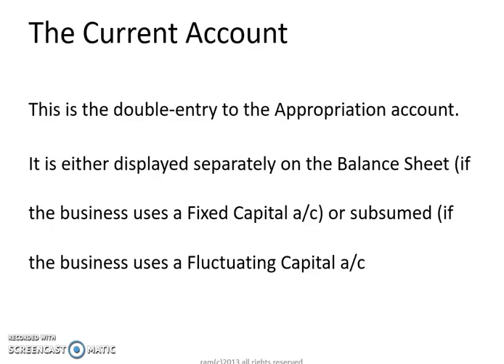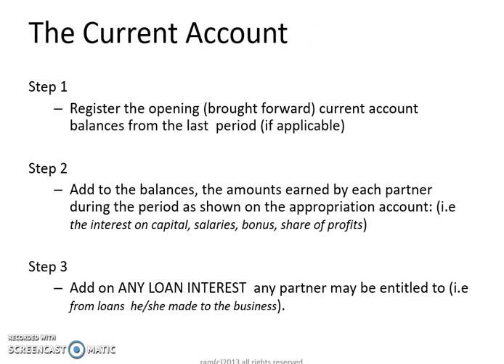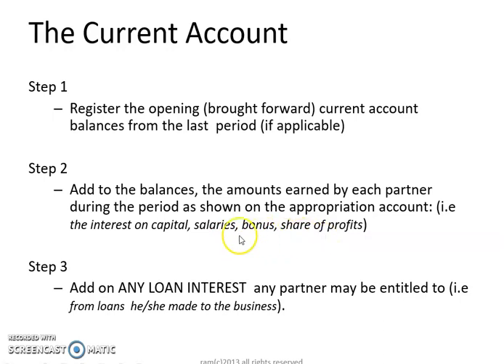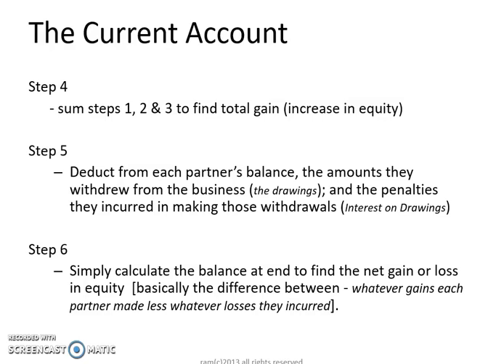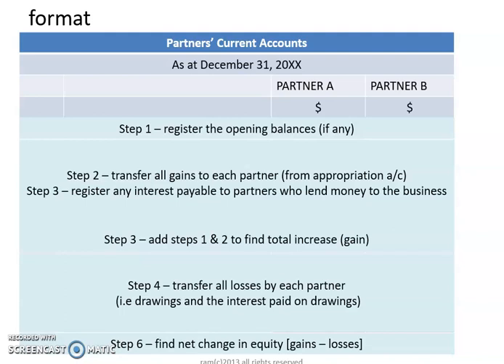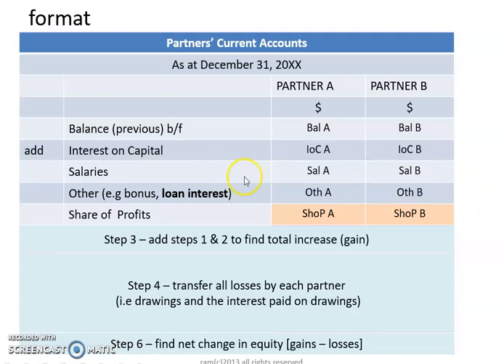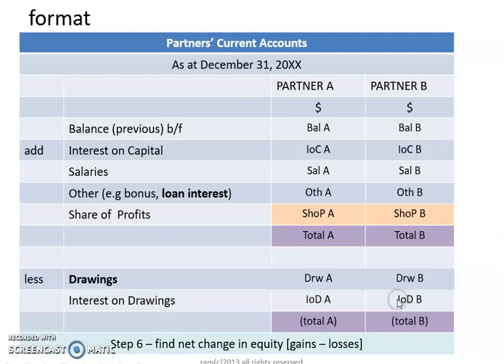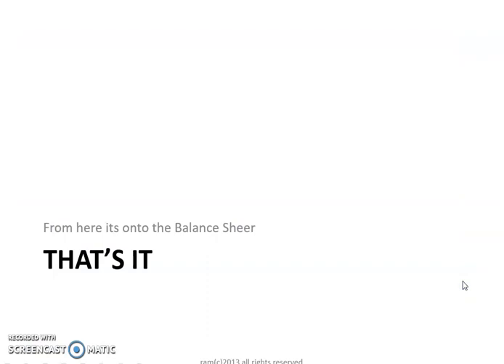revision current account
revision - partners' current accounts